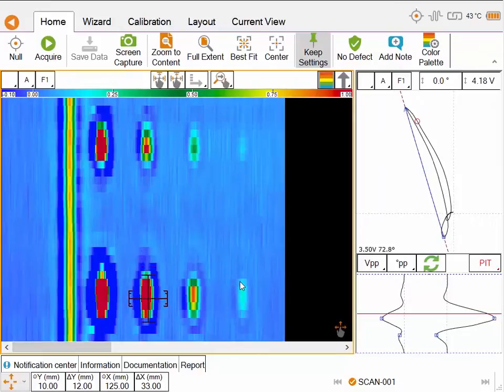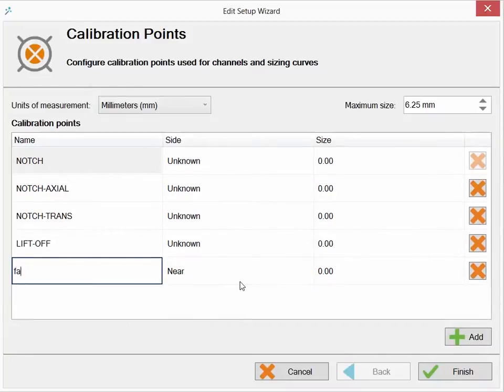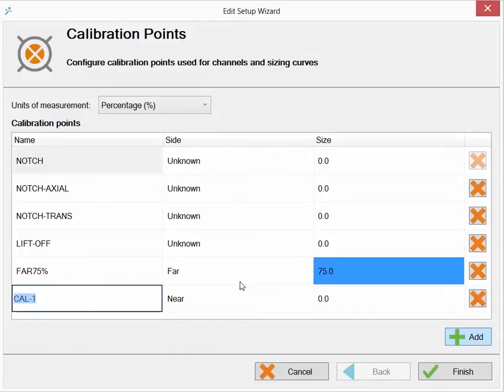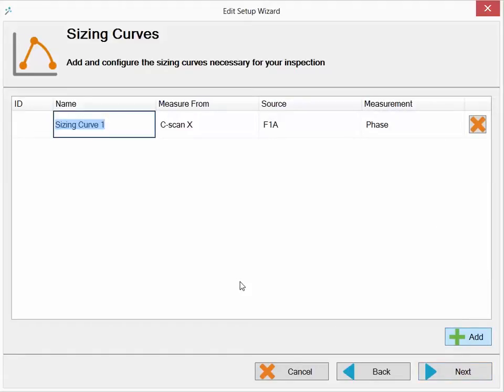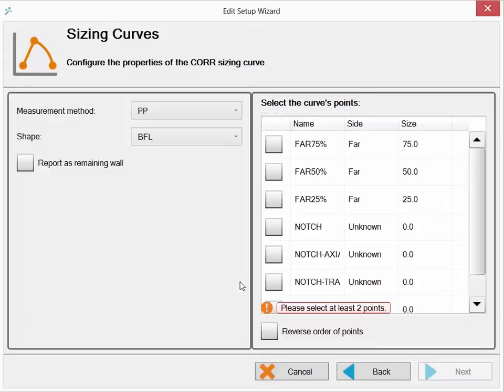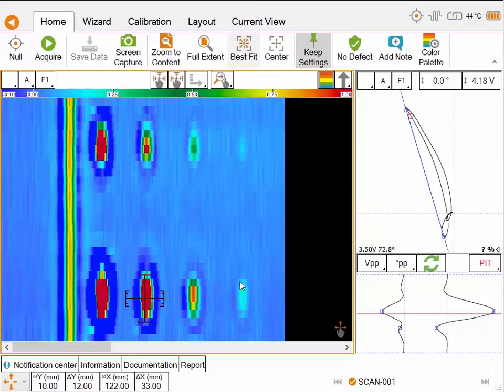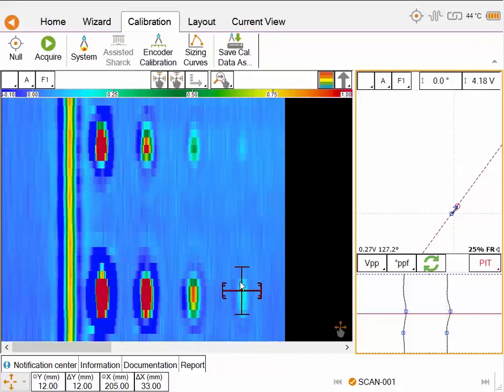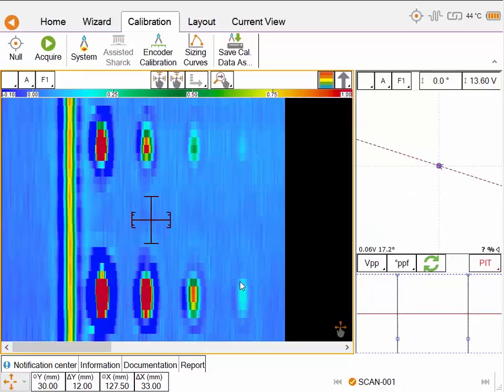How to Create Sizing Curves on Reddy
This short how-to video shows just how easy it is to create and configure sizing curves with Reddy, the most advanced eddy current array instrument for NDT inspections.

We're also always happy to read your suggestions for more videos.